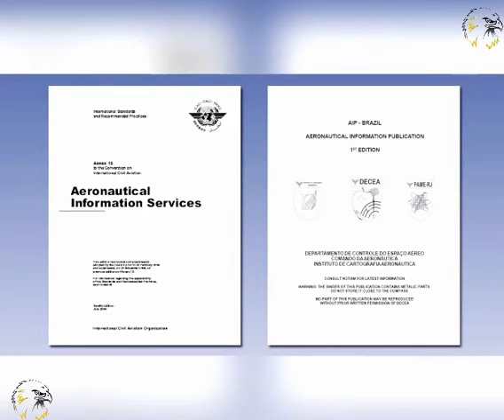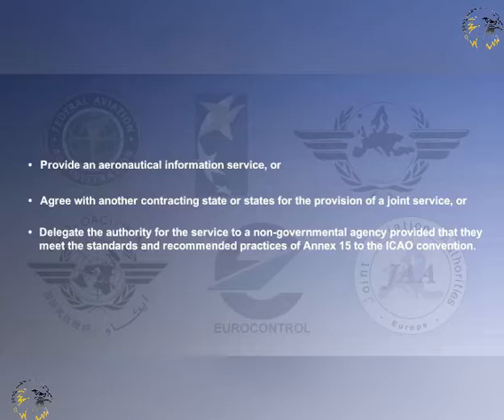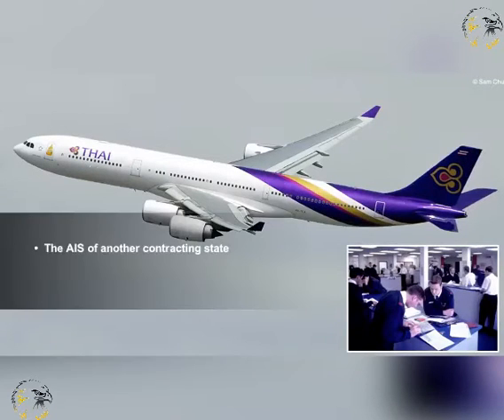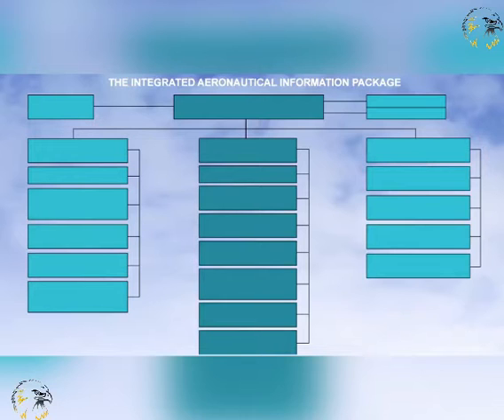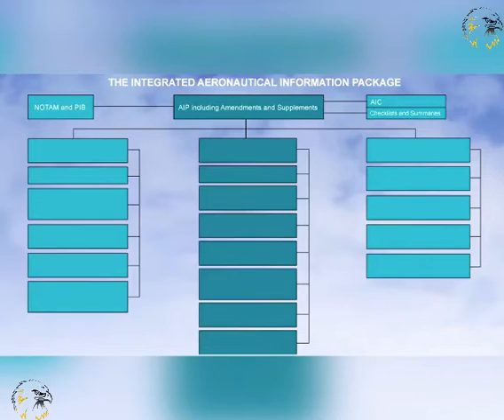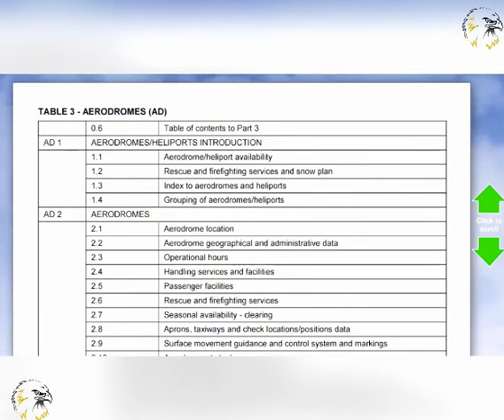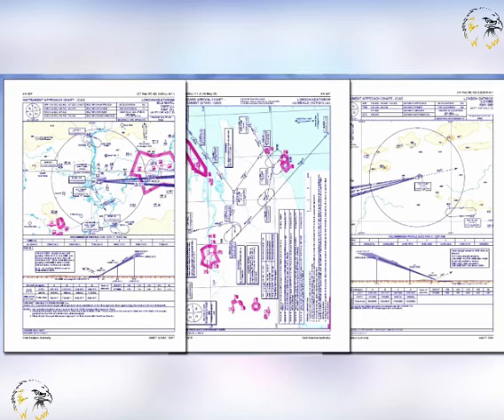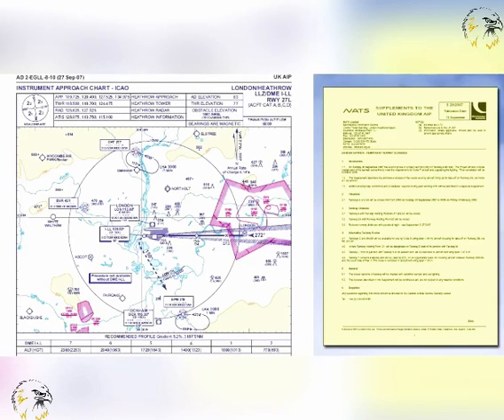082 AERONAUTICAL INFORMATION SERVICE INTRODUCTION | AIR LAW | AIR REGULATION |ATPL/CPL TRAINING |CBT